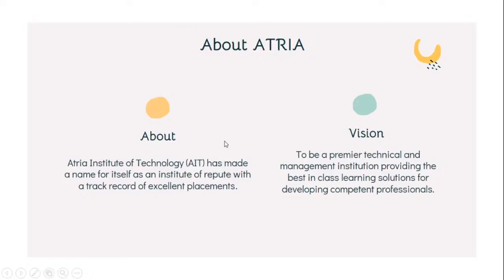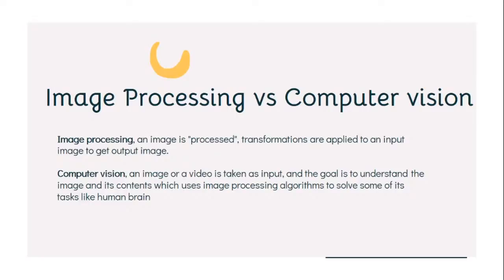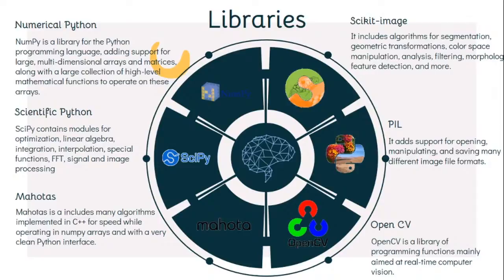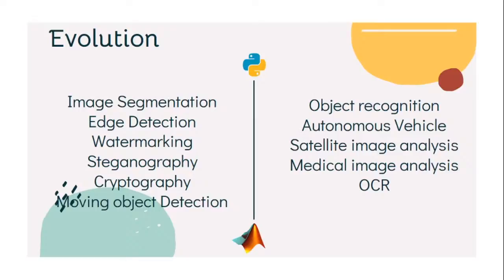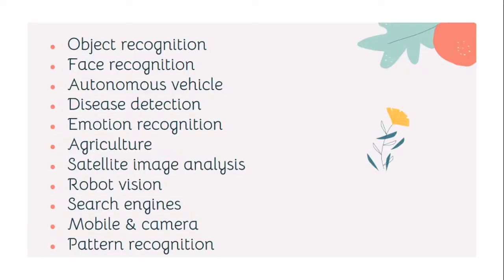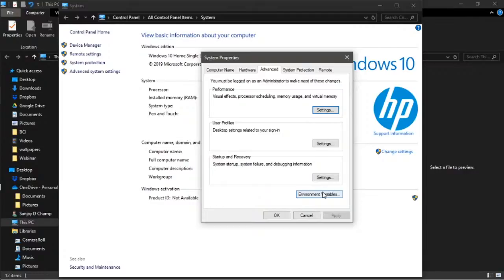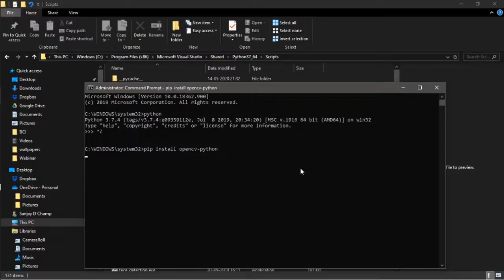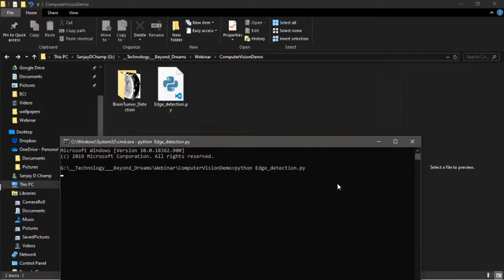Computer vision application design - Hosted by ATRIA & Pantech